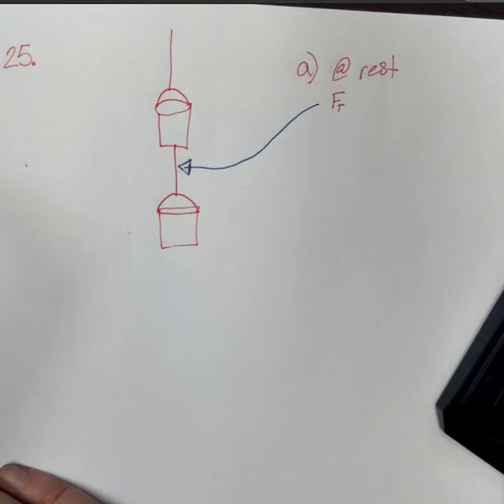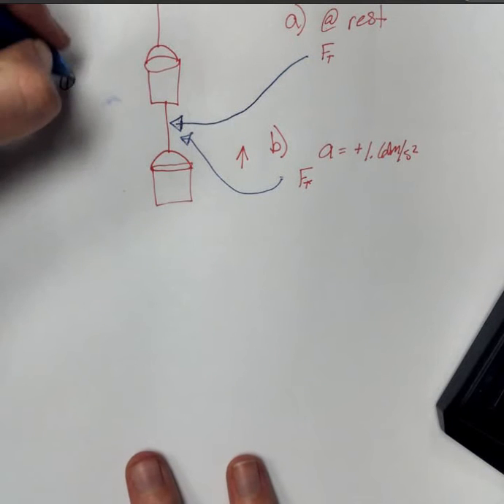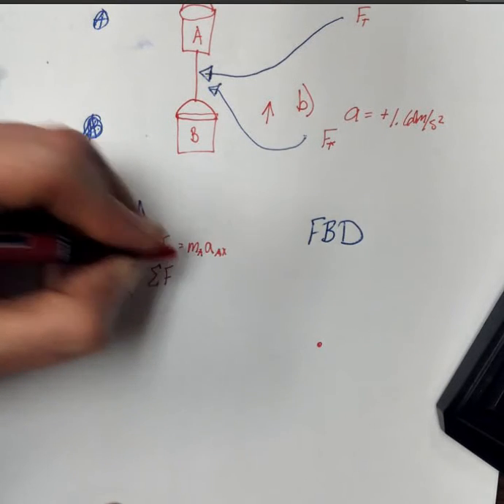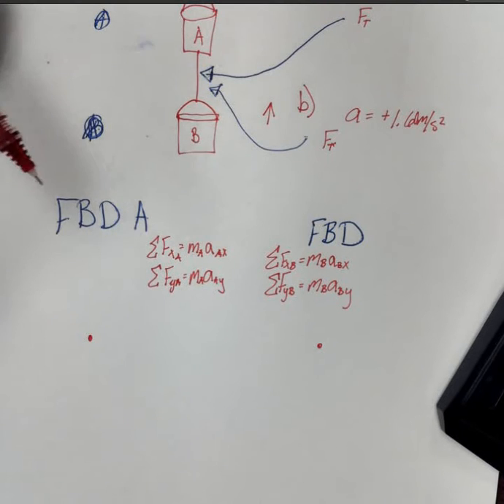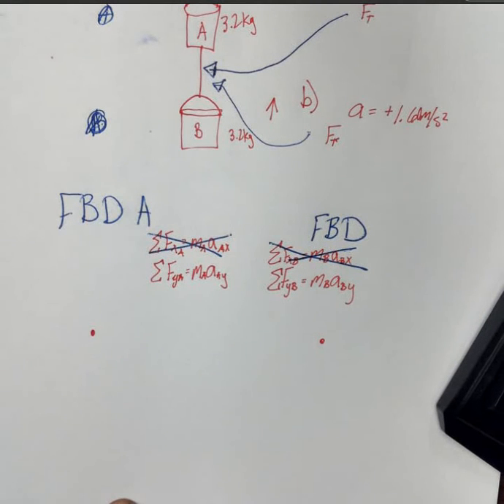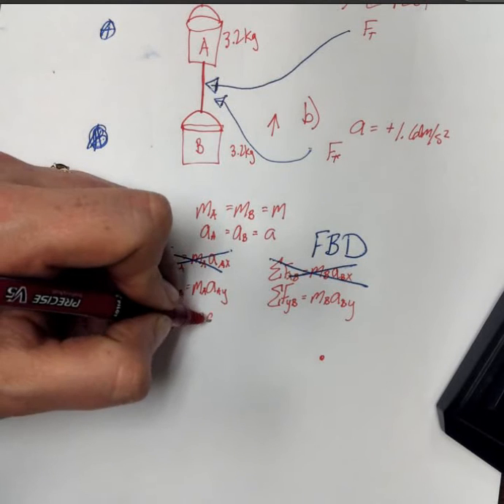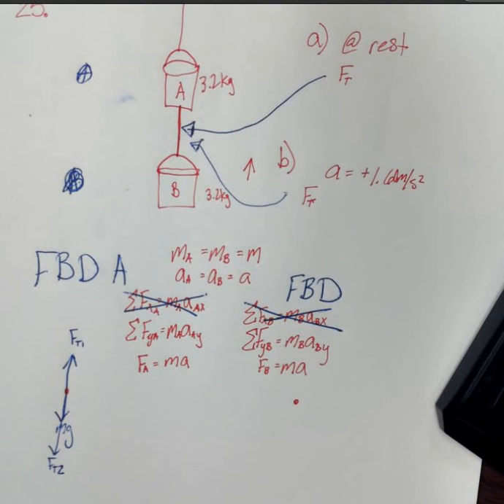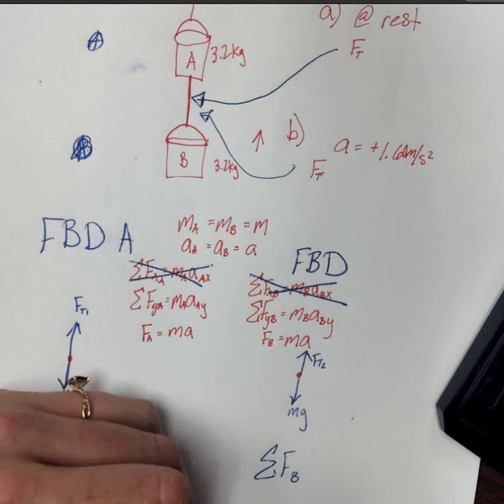Set up for # 25 (pg 99)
Basic Set up for #25